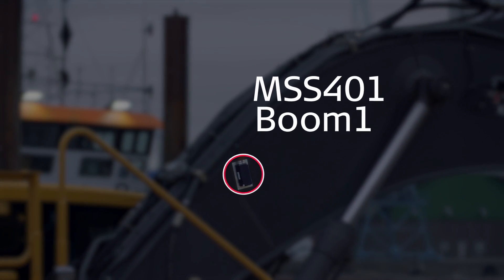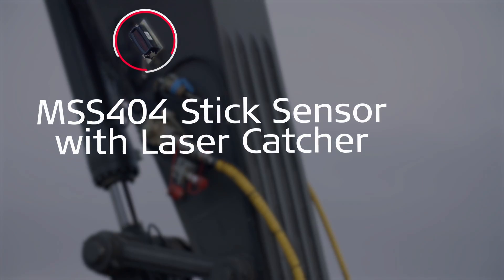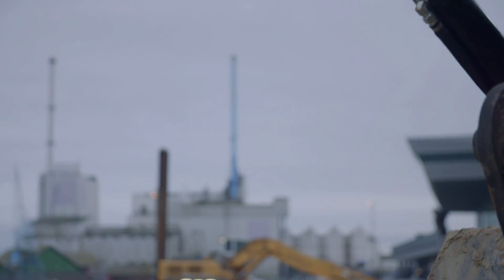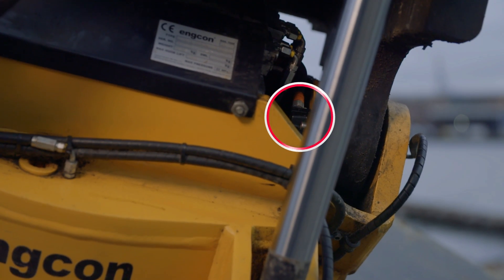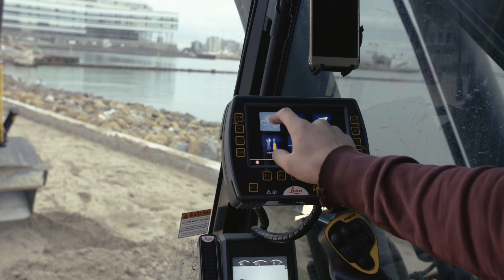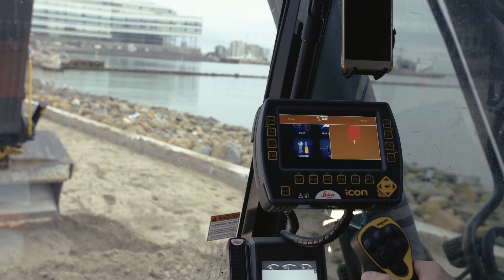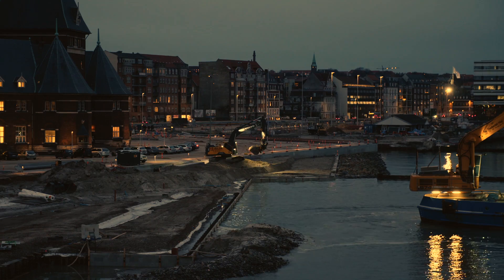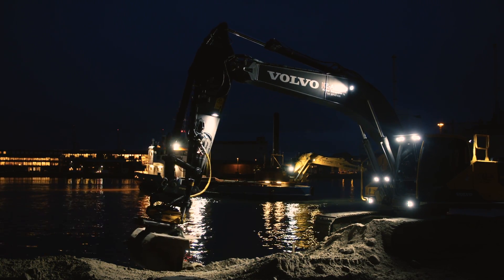Leica MSS400 Sensors & SP Technology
The new Leica MSS400 Series Sensors with SP Technology deliver near instantaneous updates on the in-cabin display. Increase your excavator’s speed, precision, productivity and performance and drastically reduce costly over-digging and rework.